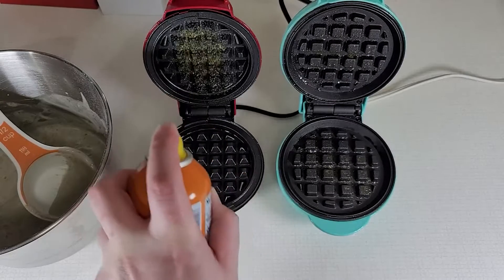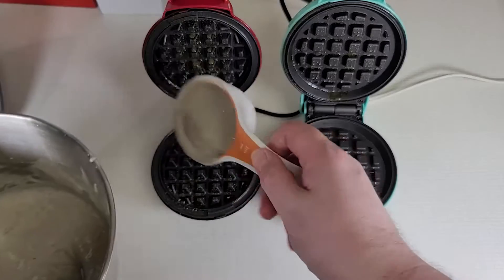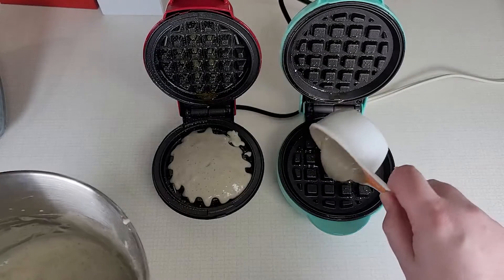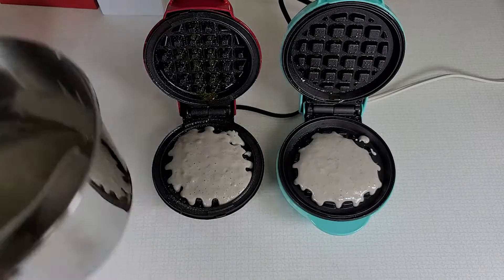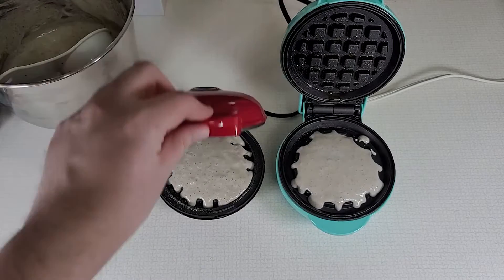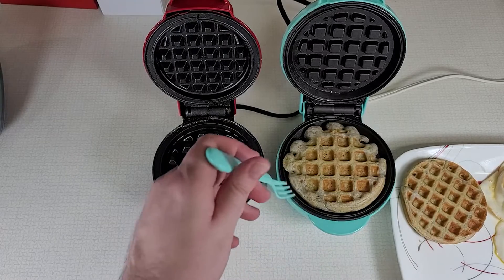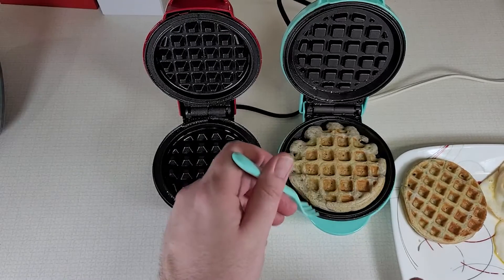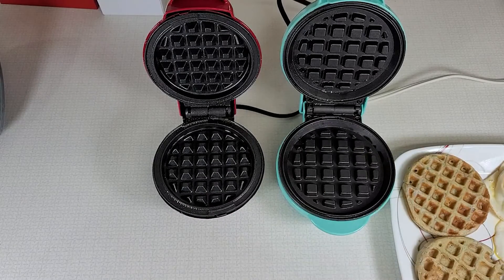DASH DMW001AQ Mini Maker for Individual Waffles Review